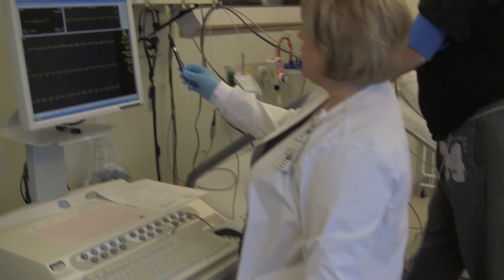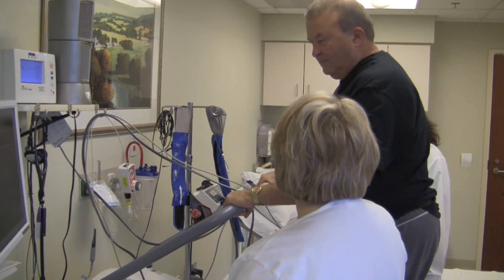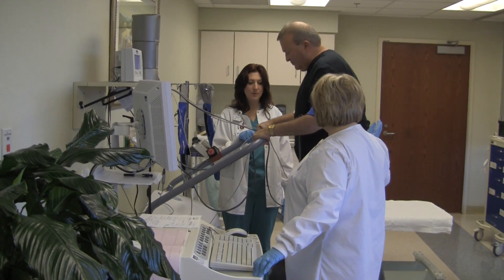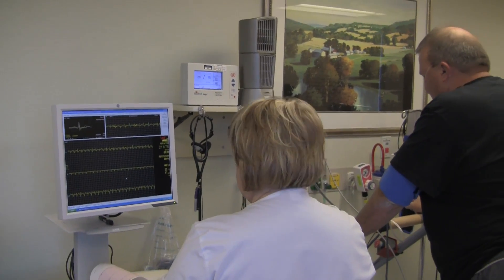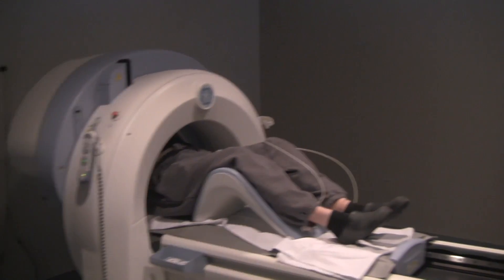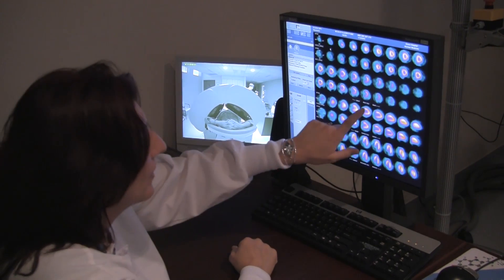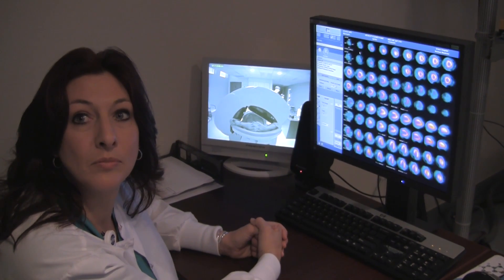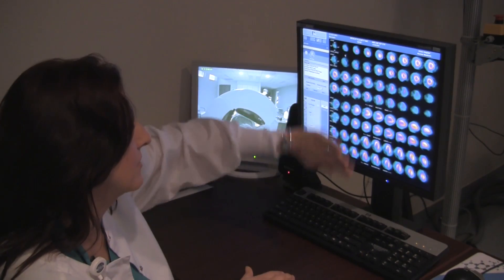Cardiopulmonary Stress Test - How it works - Blue Ridge HealthCare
Dana Williams, RN and Nancie Taylor, CNMT work with patient Tom Ingersoll to show us how a cardiac stress test is conducted. Watch as Tom undergoes the various stages of the test. Grace hospital is in Morganton, NC.